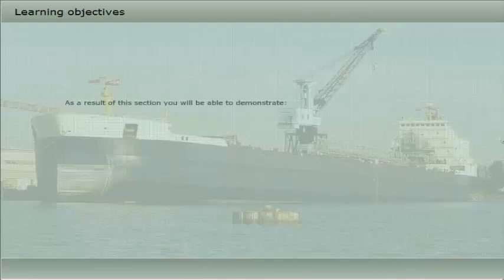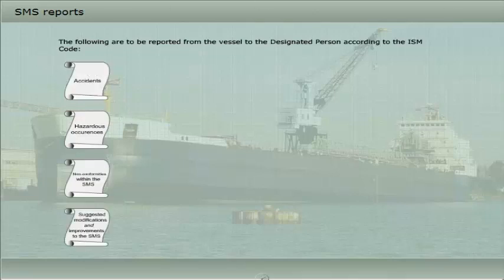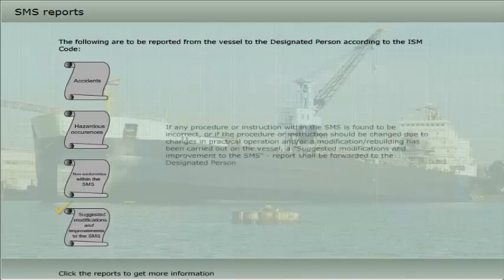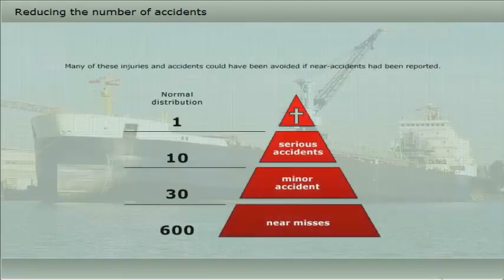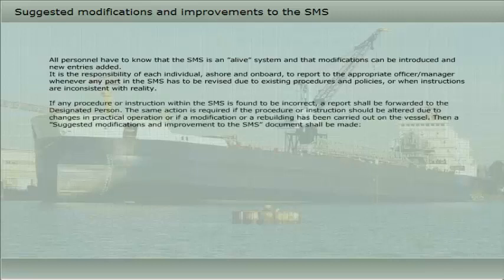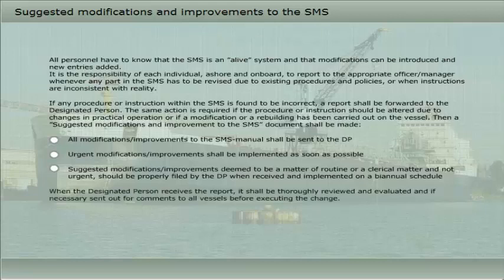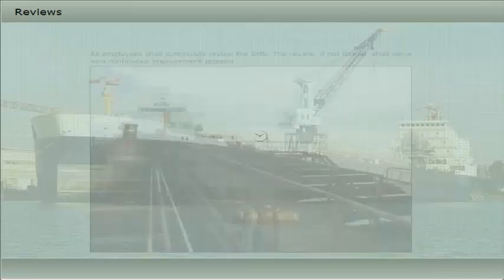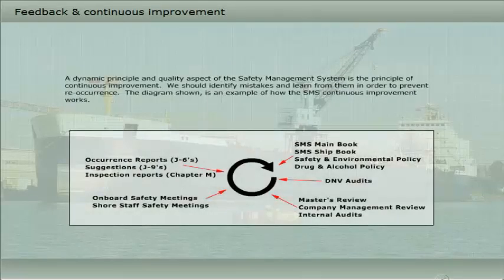ISM Audits Checklist, Reports and Reviews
As a result of this video section you will be able to demonstrate:
• How to use reports within the SMS.
• Understanding of audits and revisions of the ISM Code.